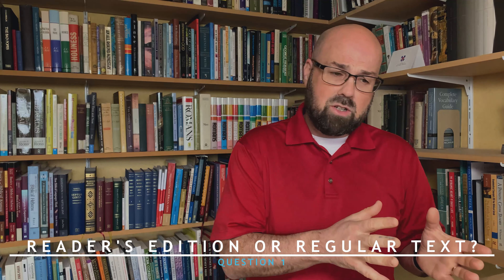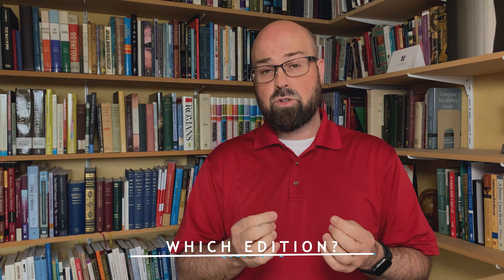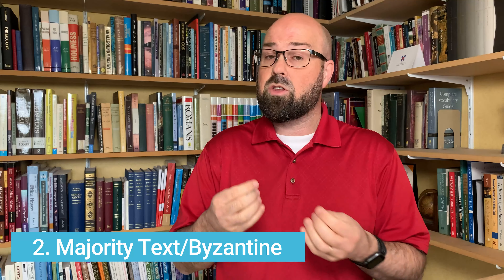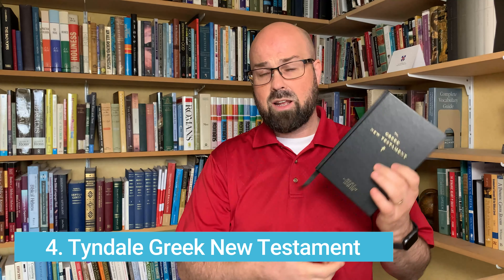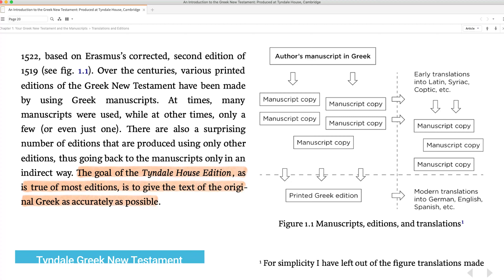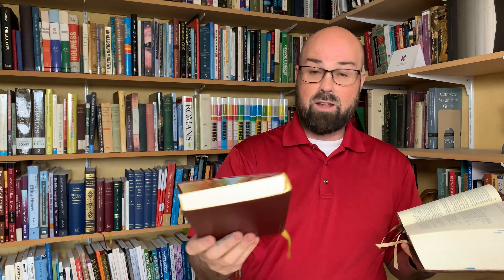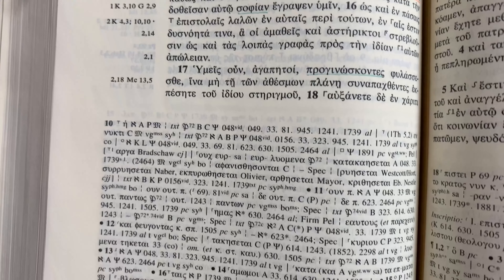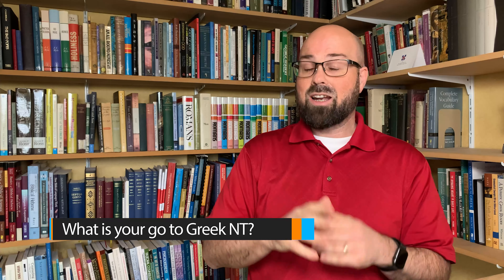Greek NT: The ultimate guide to choosing a Greek New Testament (with Stephen Hackett)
If you're in the market for a Greek NT that you'll read for years to come, you have a wide variety of choices. In this video I take you through the basic texts you have to choose from as well as look at a variety of options for each text type. At the end of this video, you'll know what is available, the benefits and drawbacks of each and have a path to purchase or create a Greek New Testament that is right for your needs.

* UBS 5
* Trinitarian Bible Society GNT
* Scrivener's Annotated Greek NT
* Hodges & Farstad Greek NT (out of print)
* Tyndale House Greek New Testament: